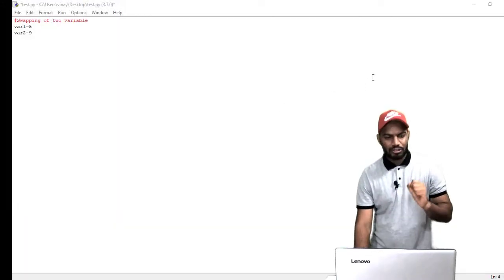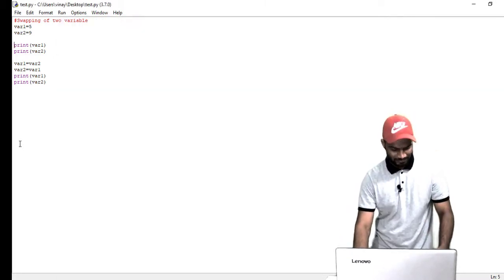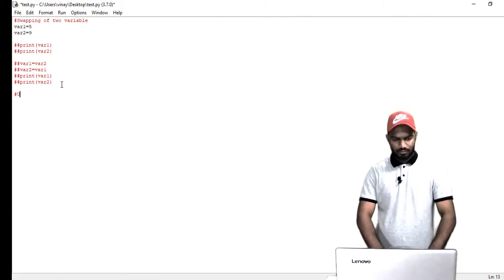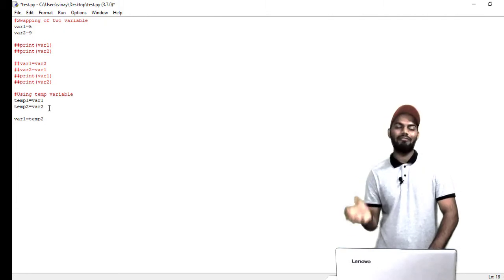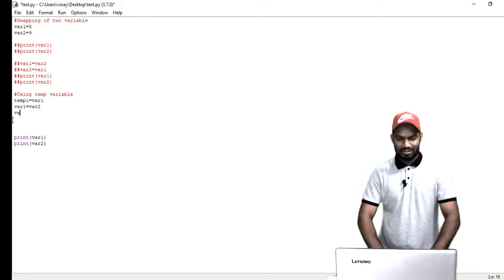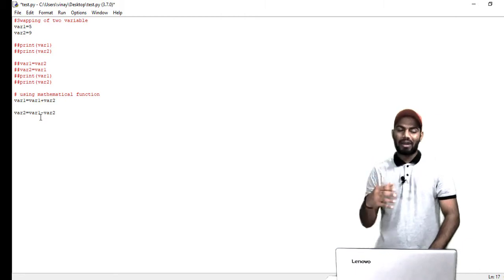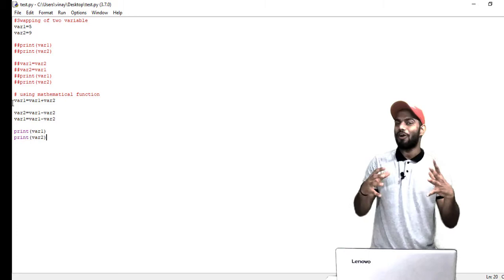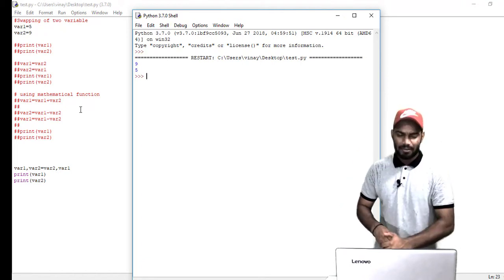Best way to Swap Two Variables in Python.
Swapping of Two variables in Python3
Using swapping we interchange the values of two variables.
For that we uses Mostly two methods.
1)Using third variable
2)Without using third variable.

But in python we have one more way which is Best among all.
We swap the variables in single line of code and it is best among all.
(a,b=b,a)
I Don't know what to call this method but for now i call this best method for swapping .

Just live your live and Have fun! If Any doubt , please let me know in a comment.

Outline (check the comment section for a clickable version):
 2:32  Using temporary variable
 4:36  Without Temporary Variable
 6:10: One Liner and best one for swapping.